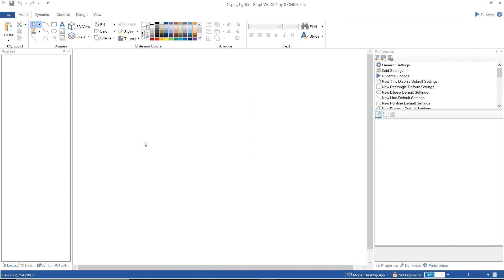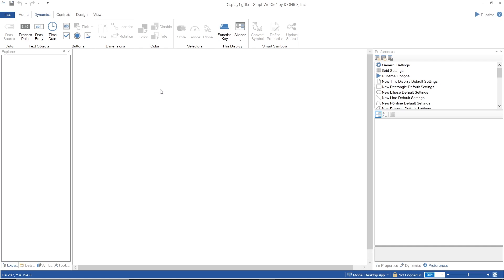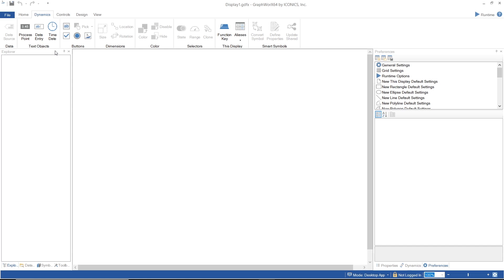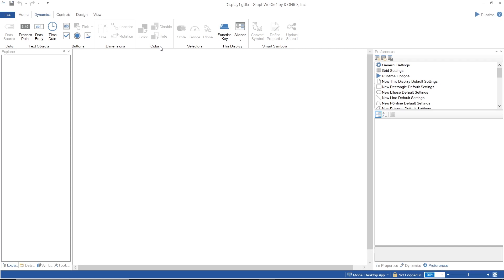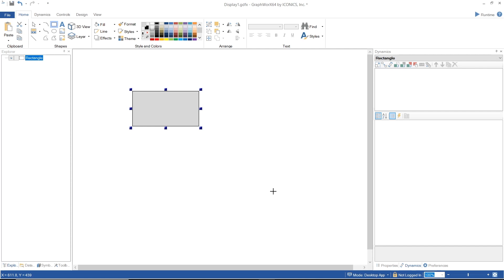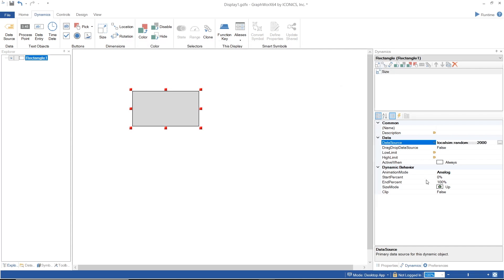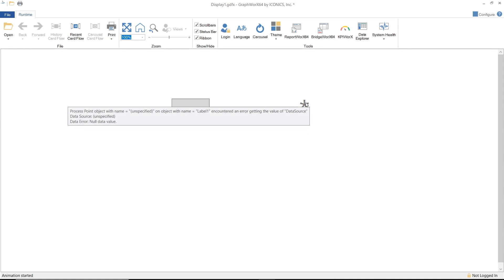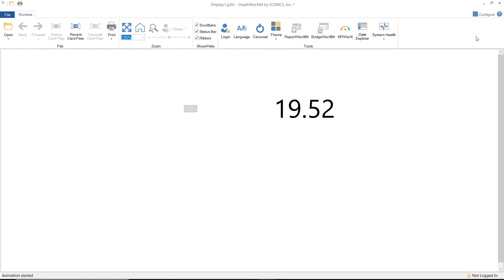Iconics GraphWorx Basic 4 GraphWorx Using Dynamics to Animate Displays